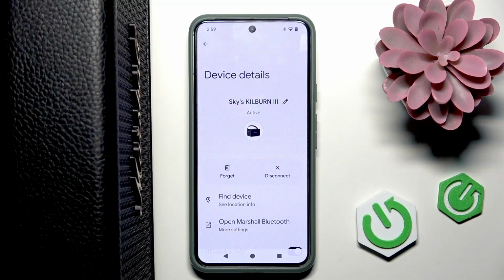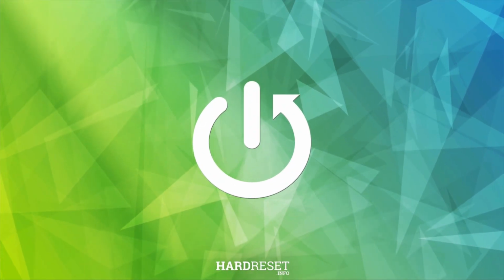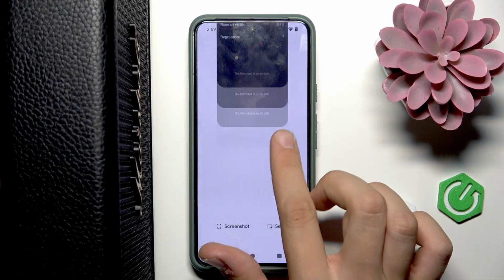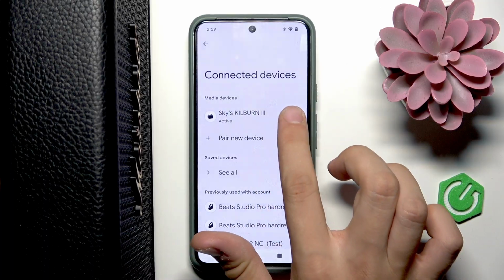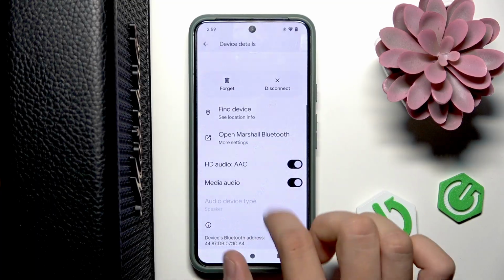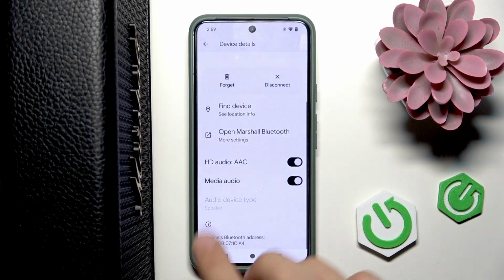MARSHALL KILBURN III – How to Set Device Type on Android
If you want to set the device type for your MARSHALL KILBURN III speaker on your Android phone, this video will show you the exact steps. Learn how to access the connected devices settings, find your MARSHALL KILBURN III, and select the correct device type so your Android system recognizes it as a speaker. This can help with audio routing, device management, and overall Bluetooth performance. Follow along for a simple, step-by-step guide to make sure your MARSHALL KILBURN III is set up correctly on your Android device.

How to set device type for MARSHALL KILBURN III on Android?
How to change MARSHALL KILBURN III device type in Android settings?
Where to find device type option for MARSHALL KILBURN III on Android?

0:00 Introduction
0:10 Open Android Settings
0:18 Go to Connected Devices
0:25 Select MARSHALL KILBURN III
0:30 Tap the Gear Icon
0:35 Scroll Down to Device Type
0:40 Choose Speaker as Device Type
0:45 Final Tips and Outro